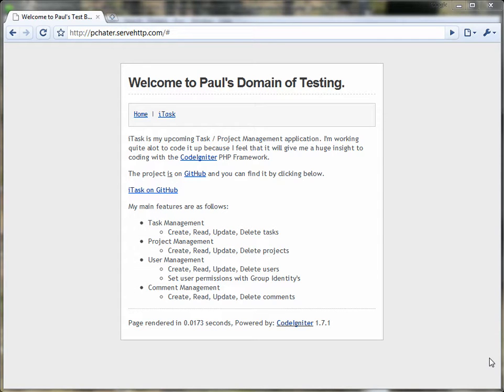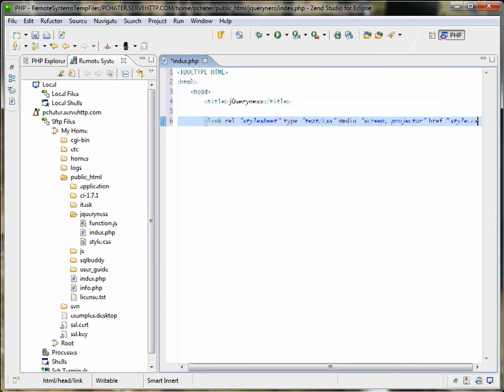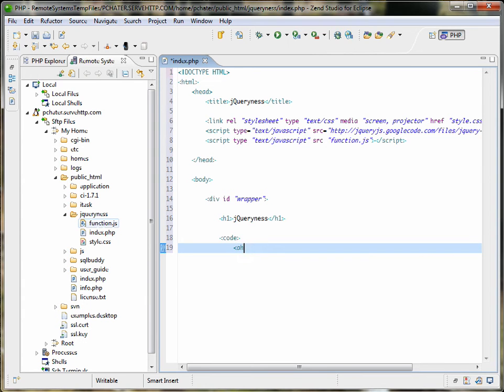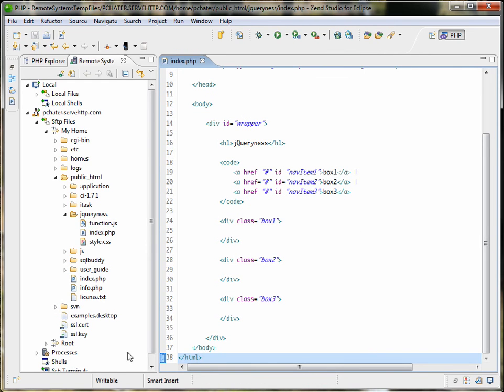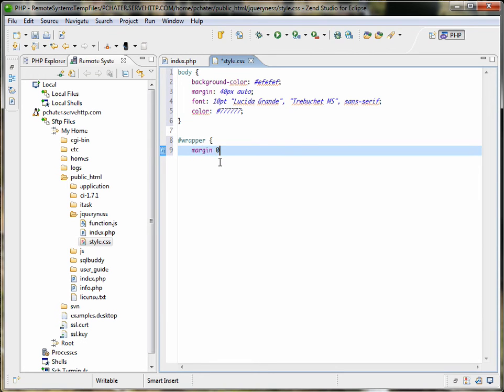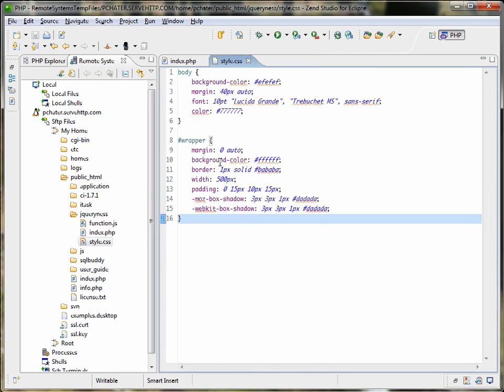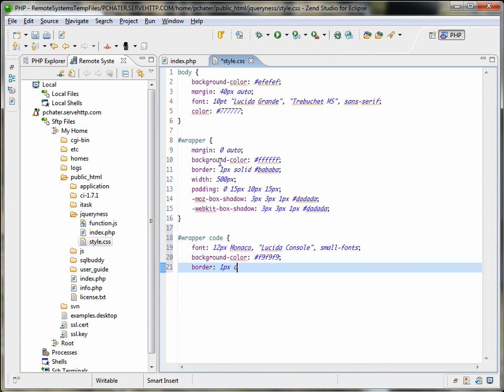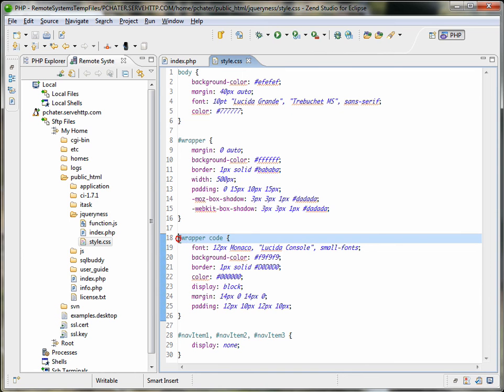Creating a JavaScript Content Slider with jQuery - Part 1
In this screencast @PaulChater shows you how to create a funky JavaScript Content Slider with jQuery using HTML5 and some CSS3 spec stuuff to make it look pretty. This is the first part in a 2 part series.

Any questions please email webmaster [ at ] paulchater.co.uk, or @PaulChater / @CodrEu on Twitter.